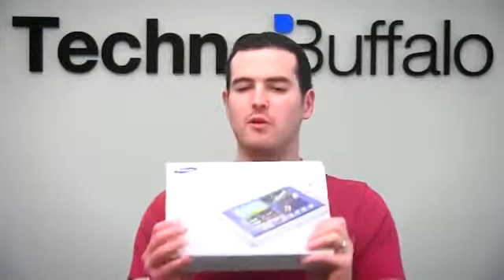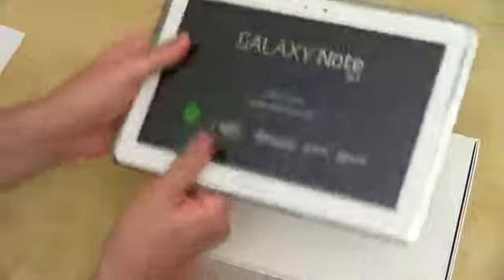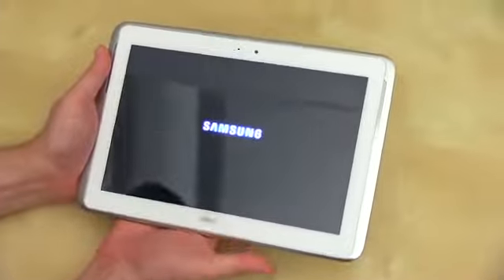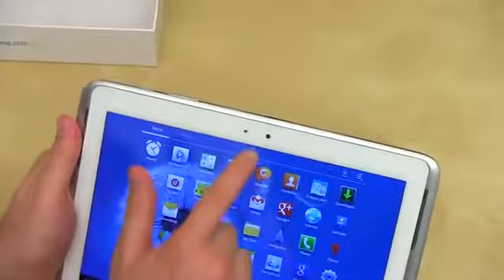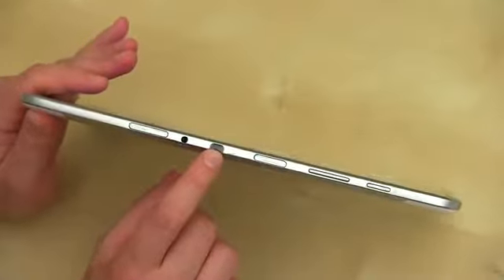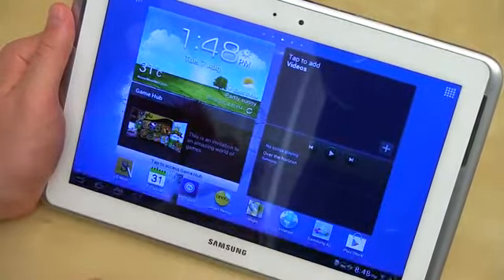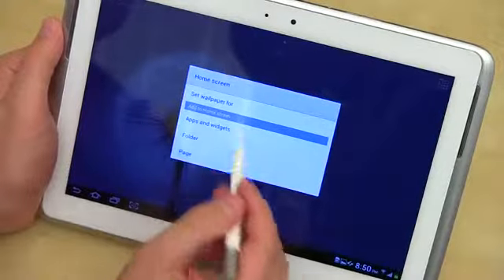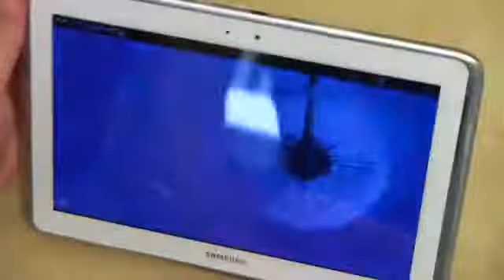Galaxy Note 10.1 Unboxing & Hands On